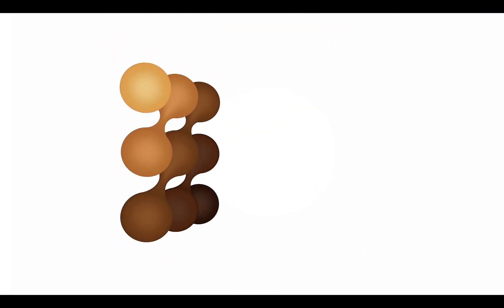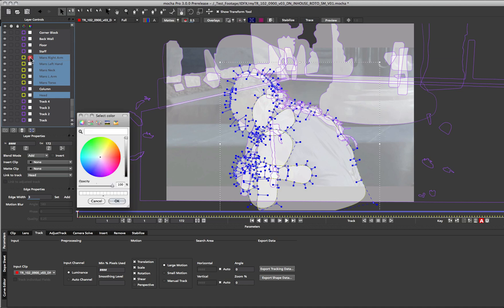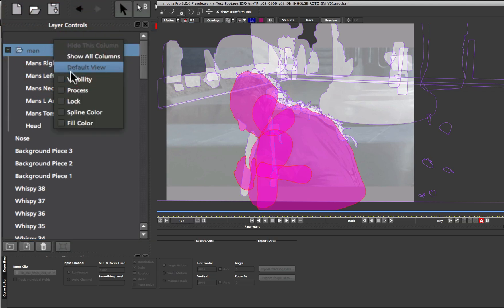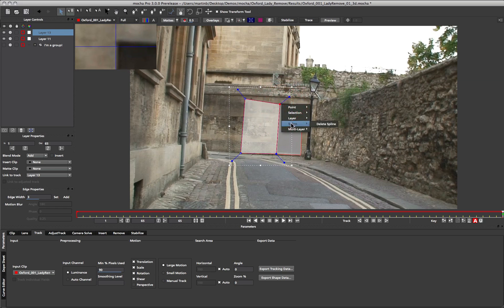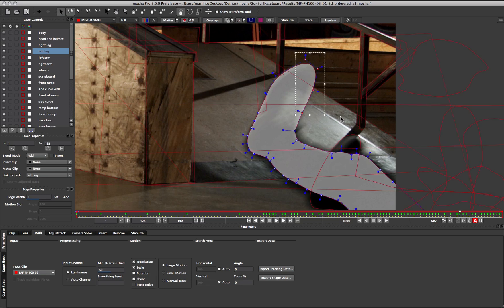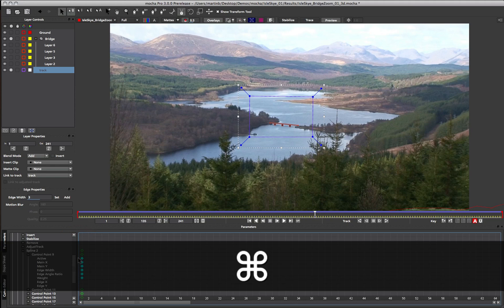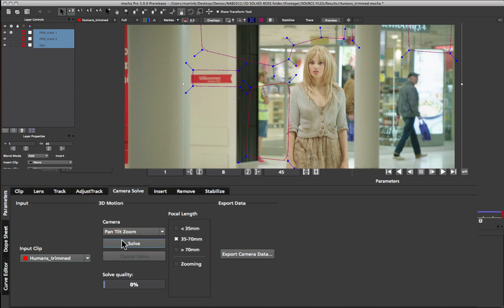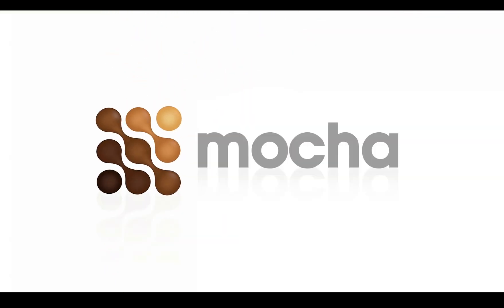mocha v3 New Features Overview HD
In this video overview, mocha Product Manager, Martin Brennand covers the new features, short cuts and tools found in mocha Pro v3 and mocha AE v3.

mocha Pro v3 is a stand alone planar tracking, roto and vfx tool used in visual effects and post-production.

Supports:
Autodesk Flame
Autodesk Smoke
Adobe After Effects CS3 - CS6
Apple Motion 4-5
Apple Final Cut Pro 6-7
Apple Shake
Avid|DS
Quantel
Eyeon Fusion
Nuke & Nuke X
Boris FX

3D export:
FBX for Nuke, Maya and Cinema 4D